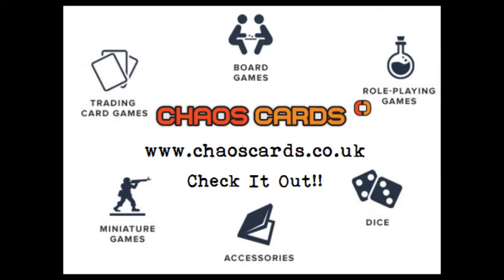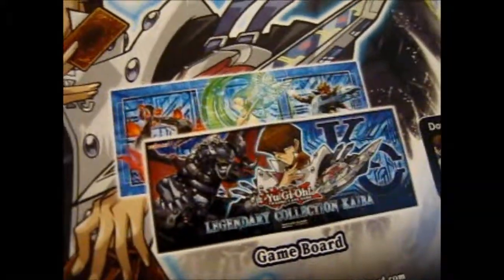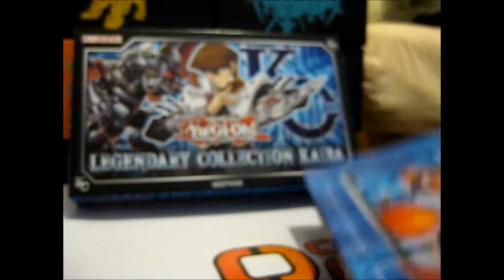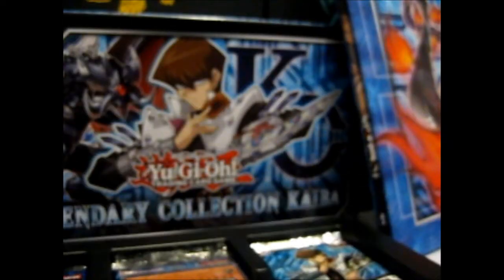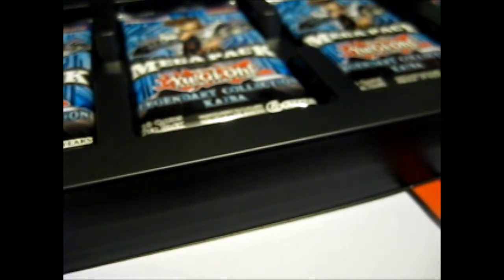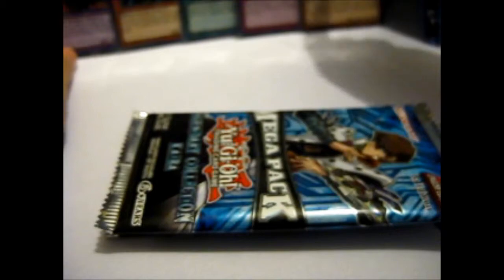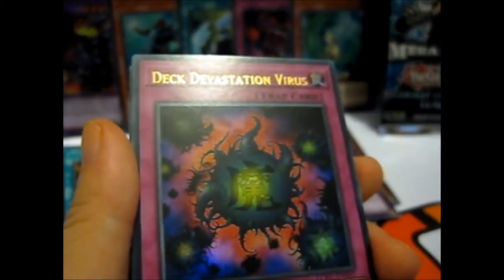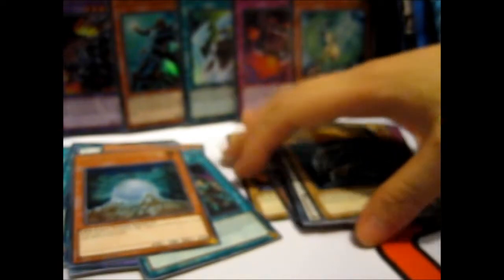Yu-Gi-Oh! Legendary Collection Kaiba Box Opening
Opening of: Yu-Gi-Oh! Legendary Collection Kaiba Box